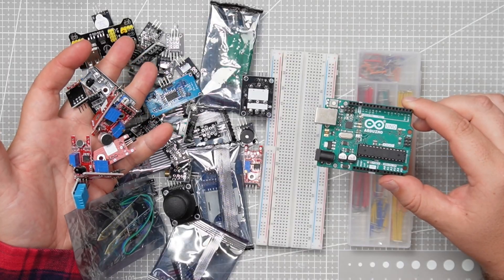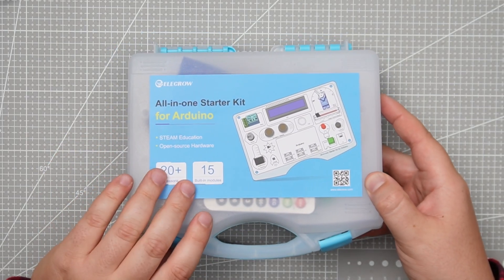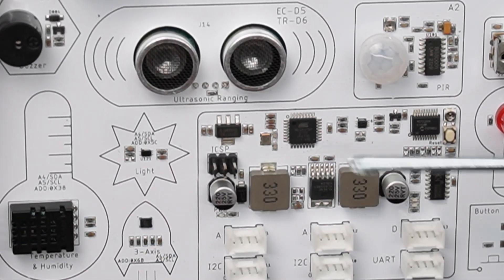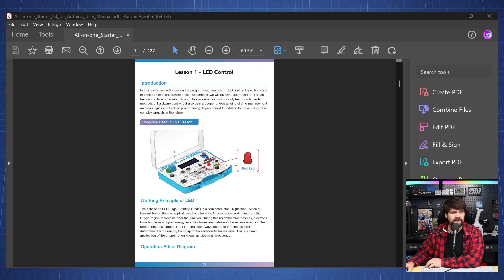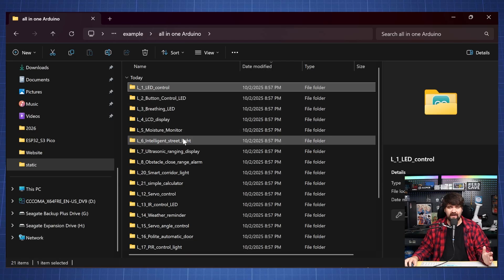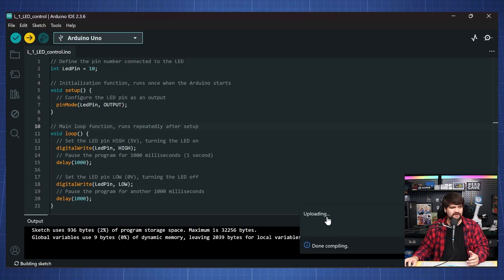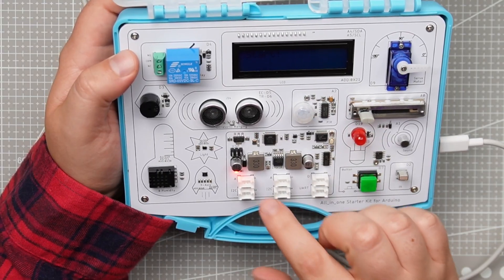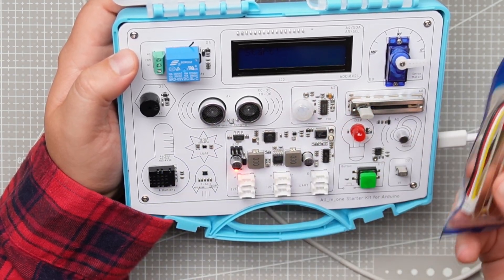Is This the Ultimate Arduino Beginner Kit? (Elecrow Review)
Elecrow provided this kit at no cost for review purposes.

Are Arduino starter kits too messy and confusing? 😵 Most beginner kits come with loose sensors, a breadboard, and a spaghetti mess of jumper wires. But the Elecrow All-in-One Arduino Starter Kit takes a different approach — everything is built into a single PCB with 15 sensors and 21 lessons included.

In this video, I review the kit from a beginner’s perspective and test whether the “all-in-one” design really makes Arduino easier to learn. We’ll look at:
✅ How the lessons are structured
✅ Why the all-in-one PCB design helps beginners
⚠️ The limitations (Arduino clone, shallow syntax explanations,)
💡 Who this kit is actually for

At around $30, is it worth it for beginners and educators? Let’s find out.